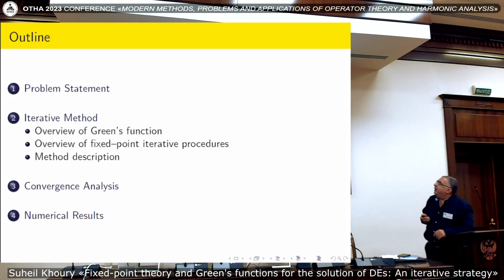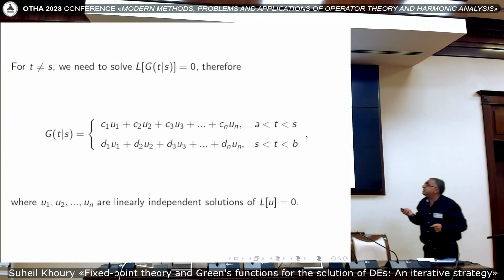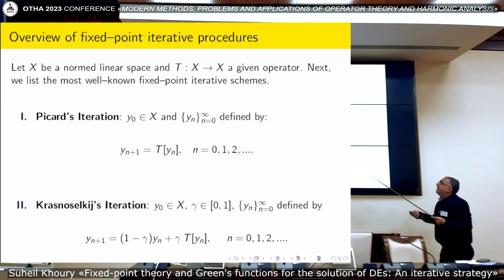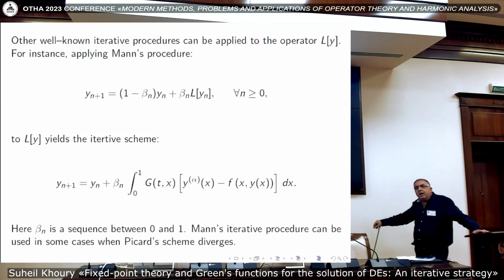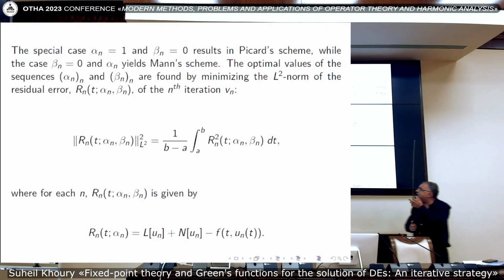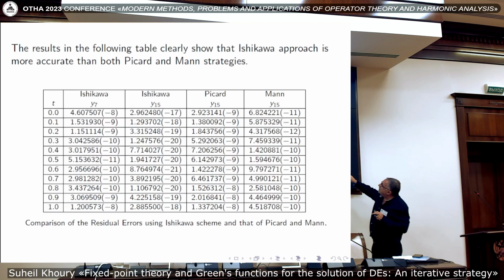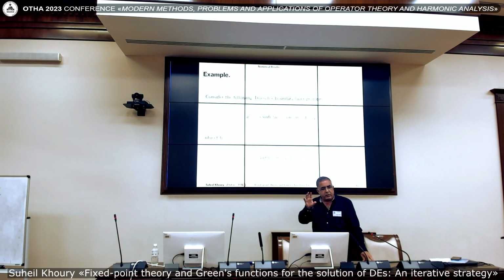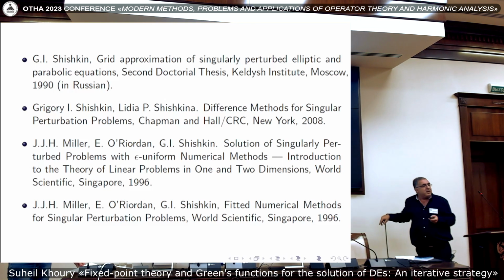OTHA 2023 - Suheil Khoury